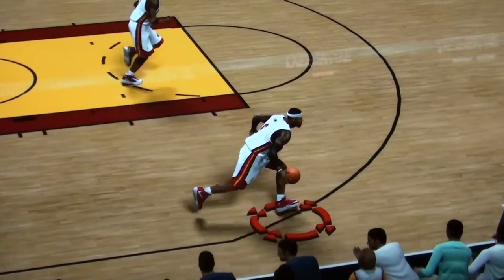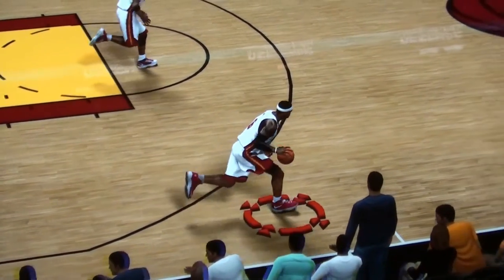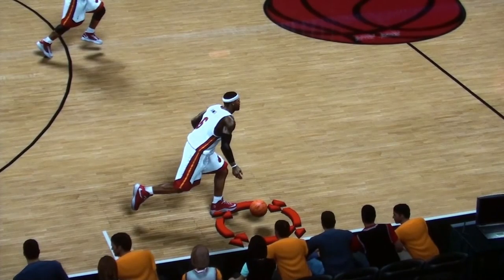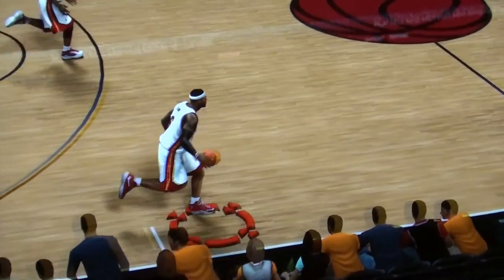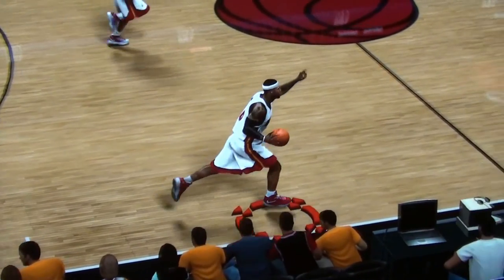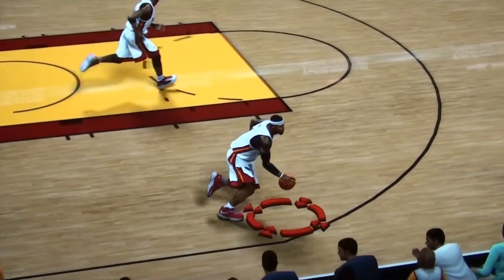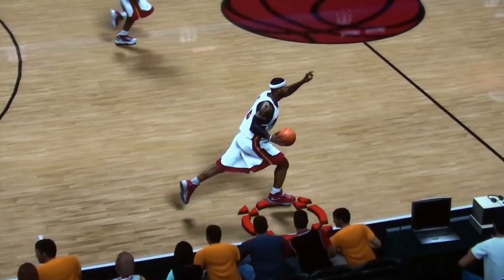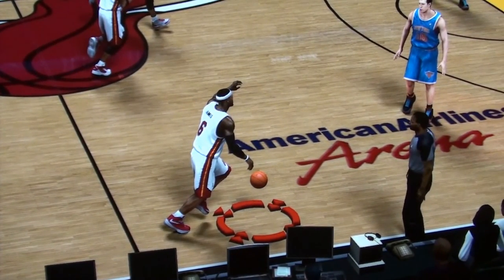NBA 2K13 - Player Movement & Speed Issues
NBA 2K13 Player Movement & Speed is inconsistent. When bringing the ball up the court the players speed is good and then the speed suddenly drops down and gets much slower. The reaction/quickness of players 1st step in a direction with turbo often times feels slow/delayed. On defense when your player turns around and faces the offense your defensive player feel heavy and cant move/react as quickly.

Off-ball bumping animation is annoying when you try moving around the court. On defense if you bump into another player it totally kills any momentum/quickness of your player and makes it hard to keep up/close out on the offensive player. Off-ball on offense the bumping makes it hard to cut or move around quickly on the court as well.

I hope Visual Concepts/2K Sports developers address these player movement issues/problems in the patch so that the game is more fun to play and less frustrating - e.g. NBA 2K11.